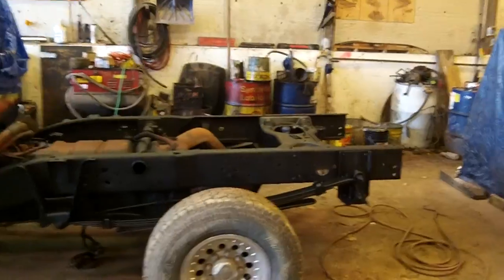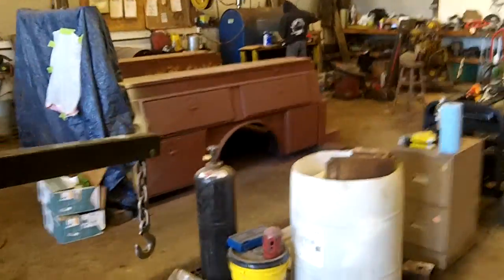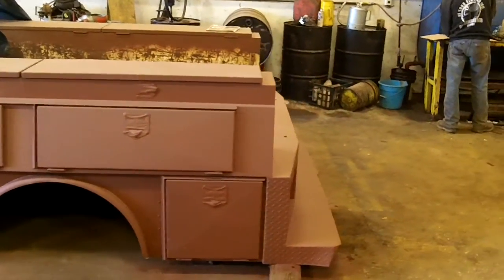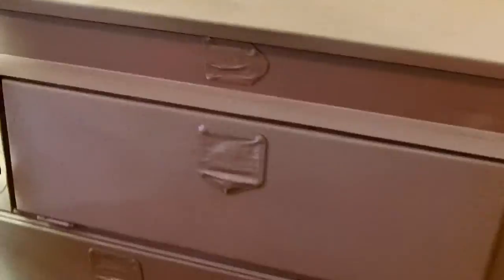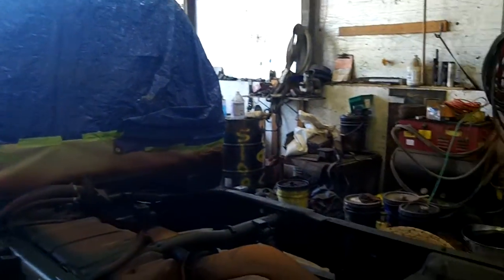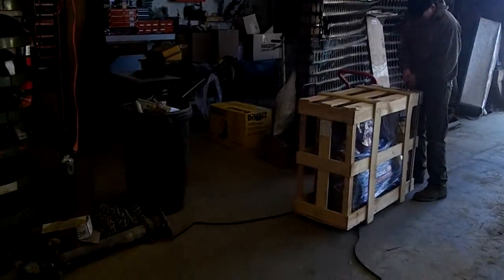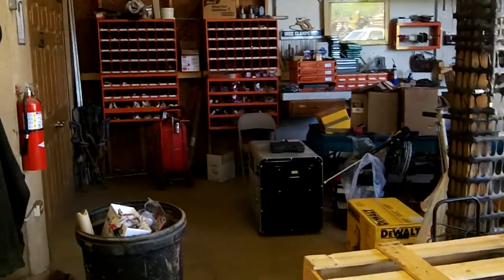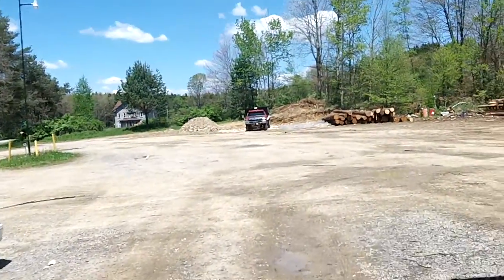The chariot gets a face lift